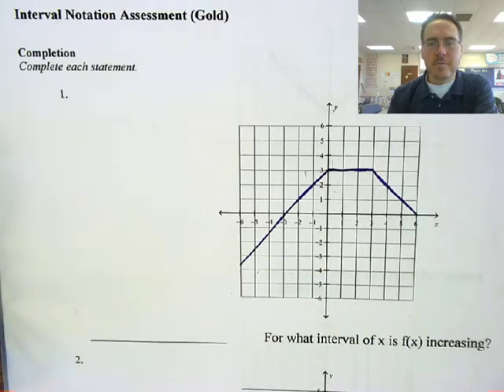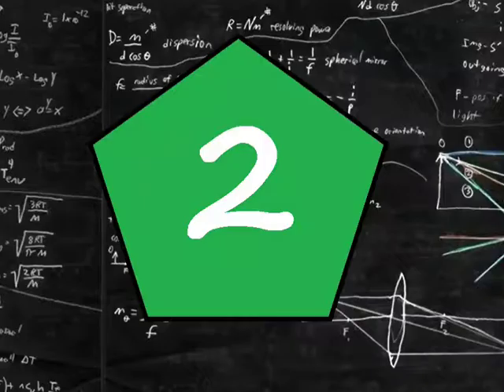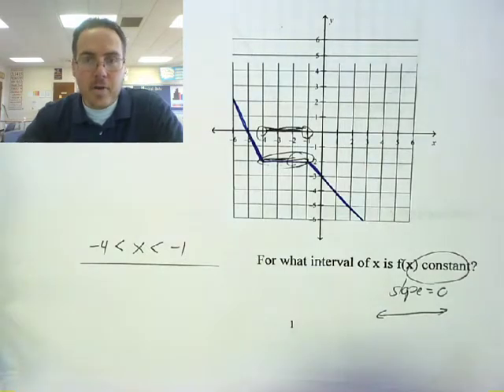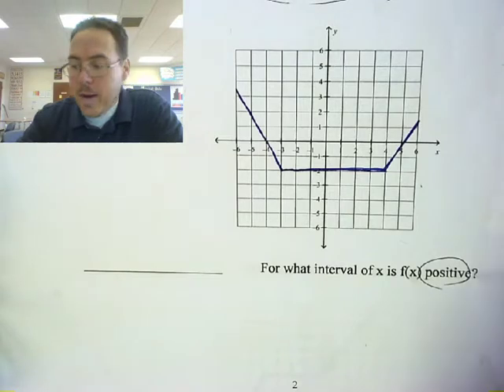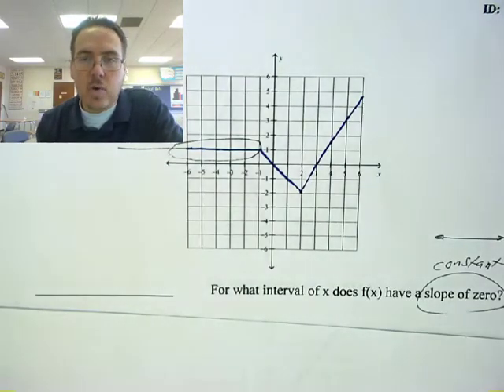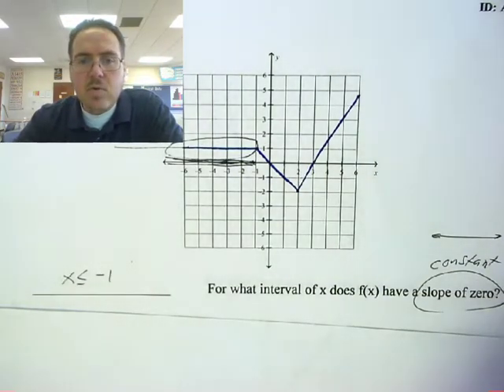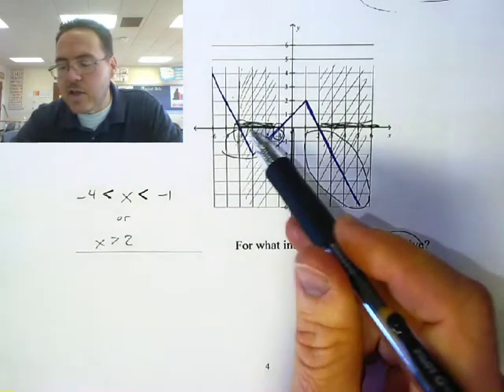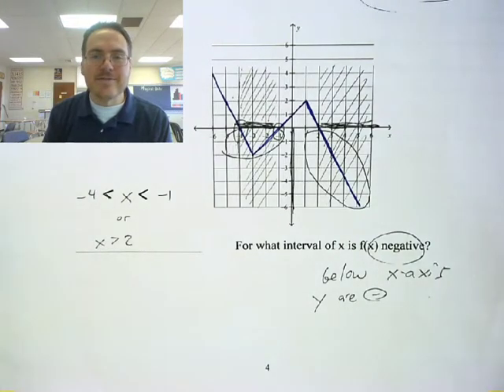X Interval Notation